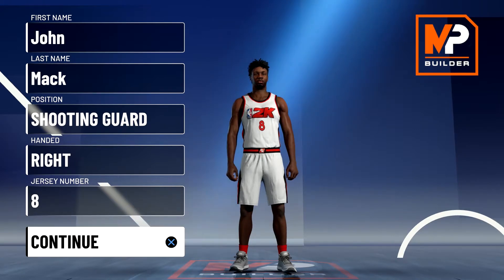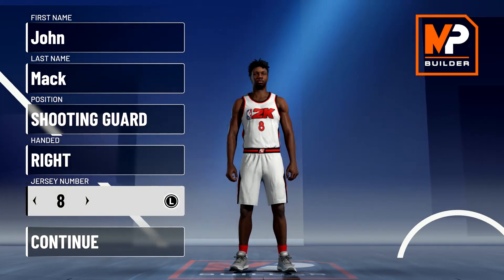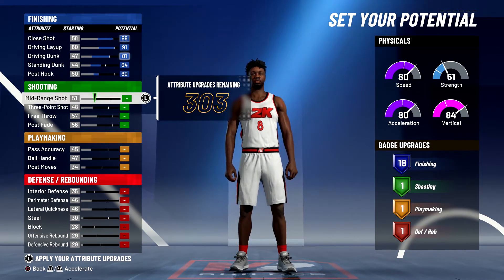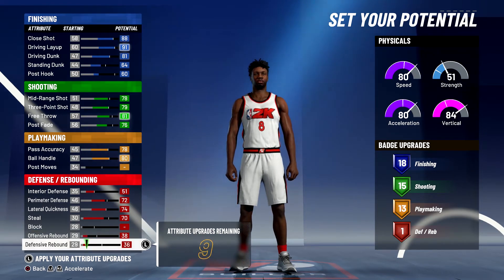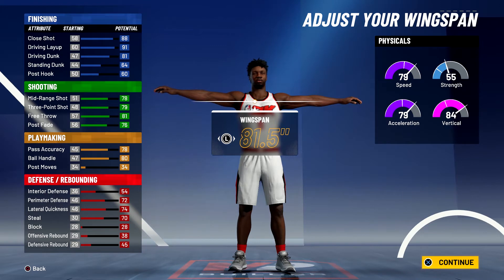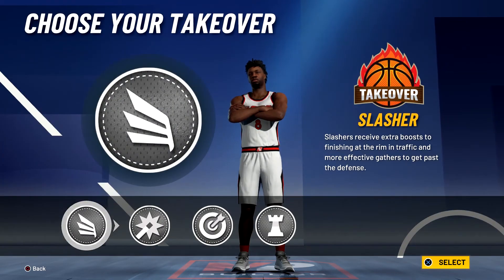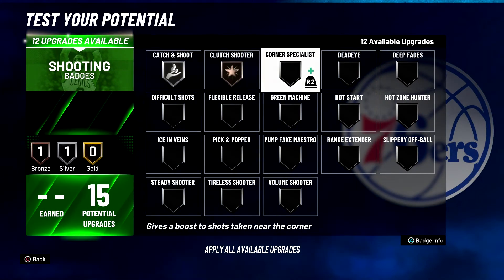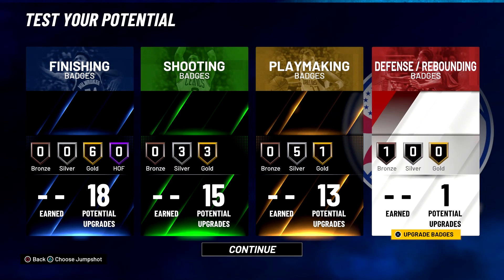NBA 2K21 PRIME JR SMITH BUILD IS AN OFFENSIVE MICROWAVE - GET CONTACT DUNKS SPEEDBOOST AND SHOOT!!!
NEW BUILD VIDEOS COMING EVERY DAY!!!

THIS IS THE BEST JR SMITH BUILD IN 2K21!! THIS BUILD WILL BE ABLE TO GET CONTACT DUNKS, SPEEDBOOST, AND SHOOT REALLY WELL!!